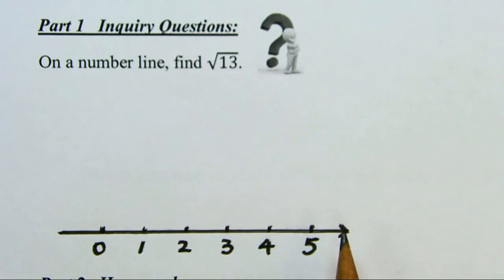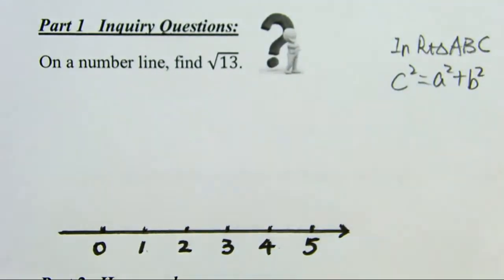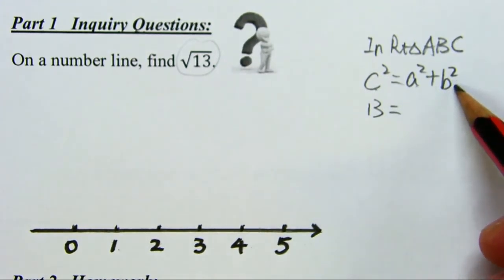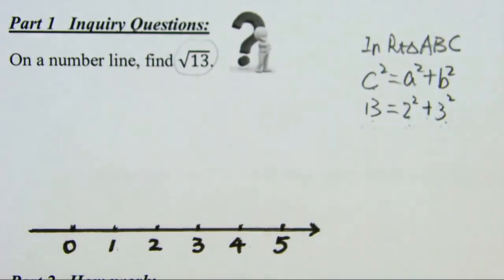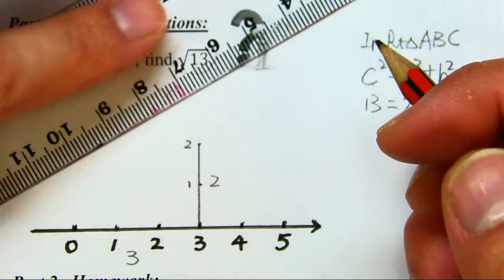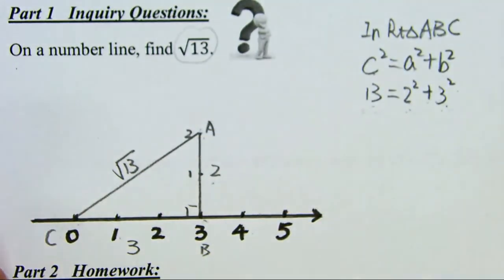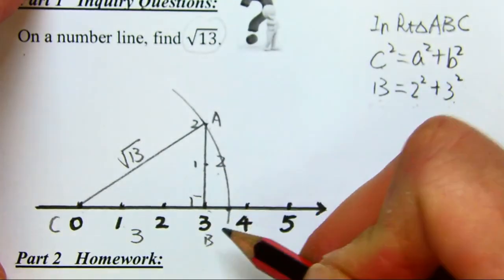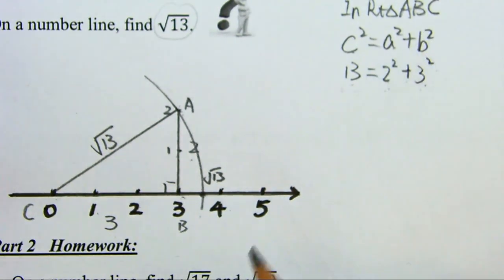Find Square Root 13